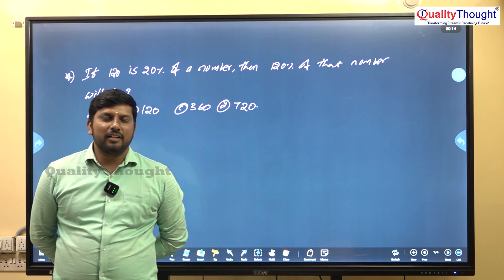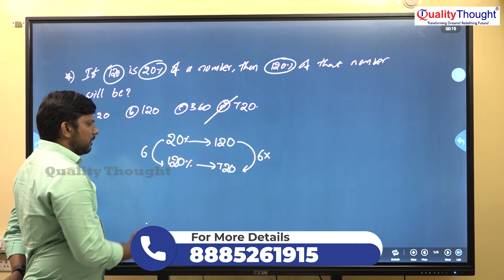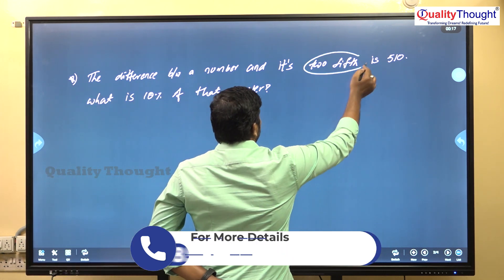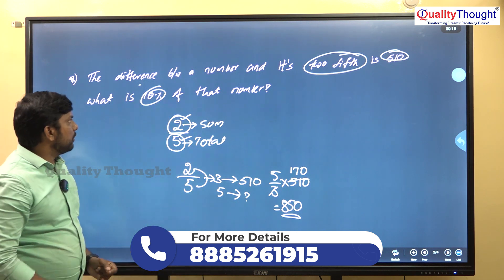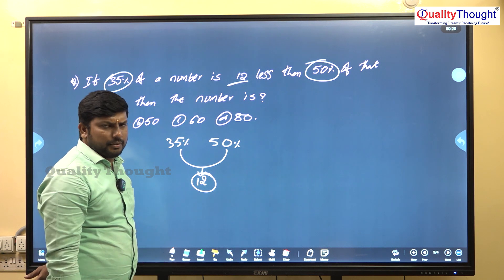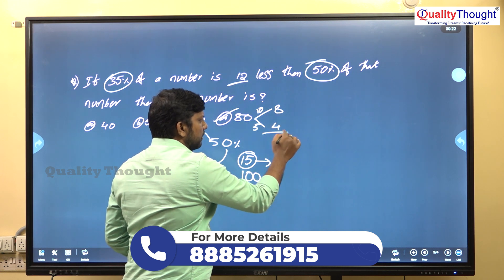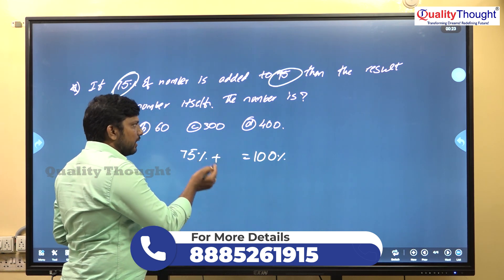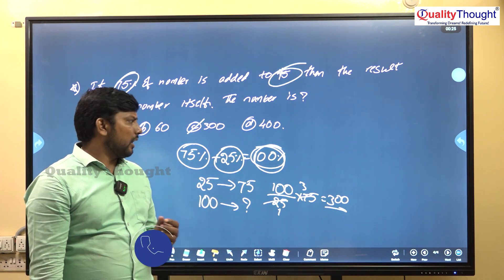Aptitude Percentages Part-3 | The Easiest Way to Solve Problems Fast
Welcome to part 3 of our aptitude percentages series! In this video, we will continue to explore the easiest and fastest ways to solve percentage problems. Whether you're preparing for a math test or simply want to improve your mental math skills, this video has got you covered. We will walk you through step-by-step solutions to various percentage problems so that you can master the concept in no time. Don't let percentages scare you anymore – join us and become a pro at solving these types of problems with ease! Let's get started.